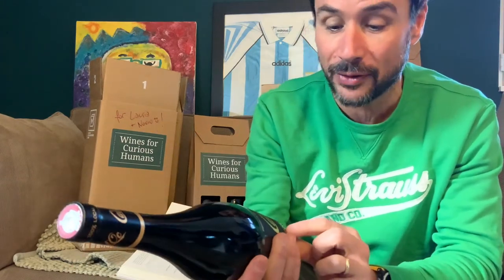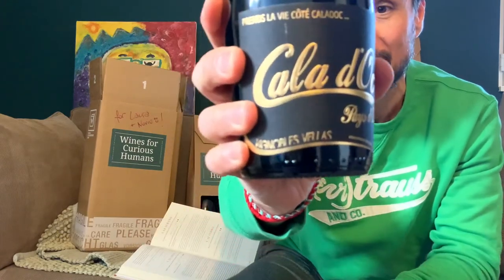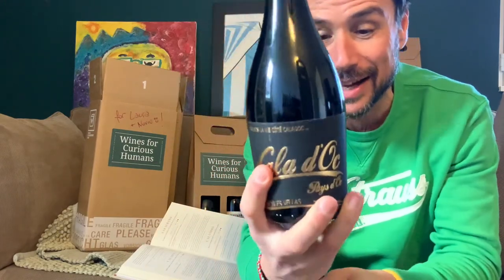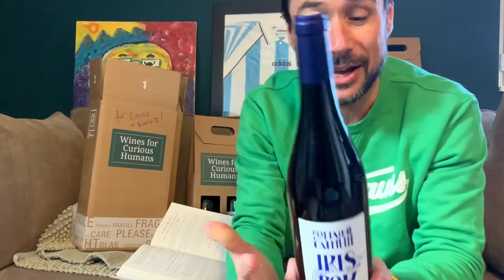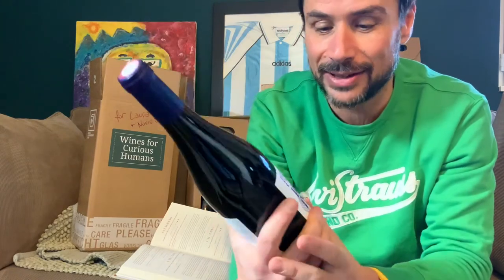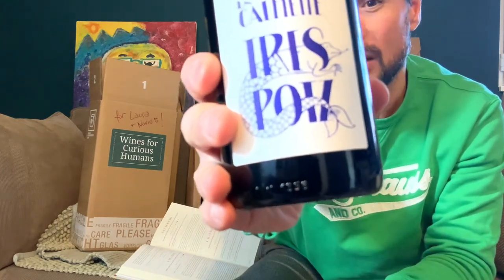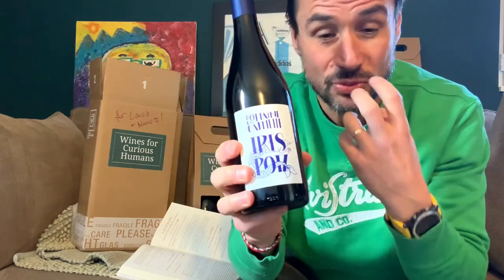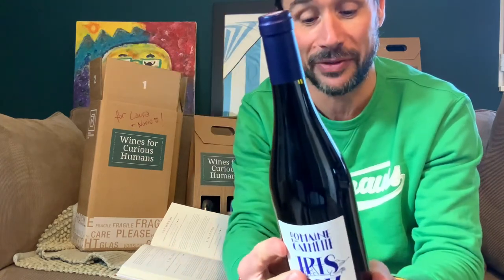#5 Two bottles, January wine, Caladoc and Cot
For January, we go to the South of France to taste the cross between Grenache and Cot, created in 1958 at the INRA in Montpellier. We compare it with its original father, Cot - Malbec from Cahors.